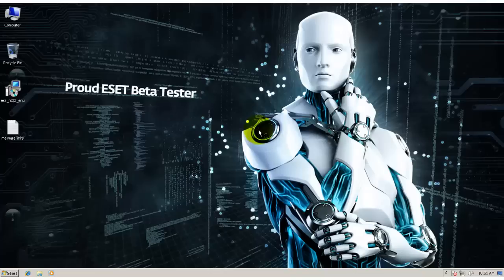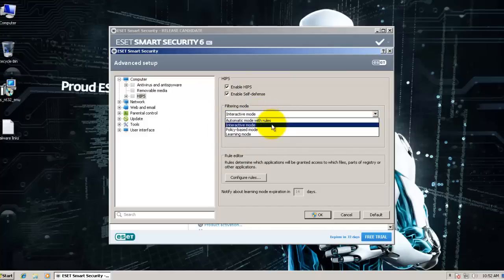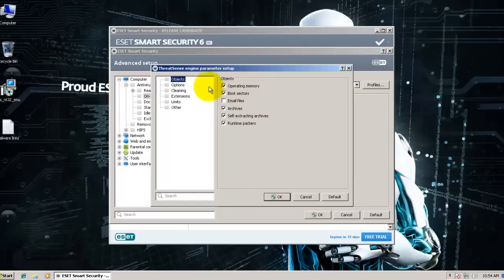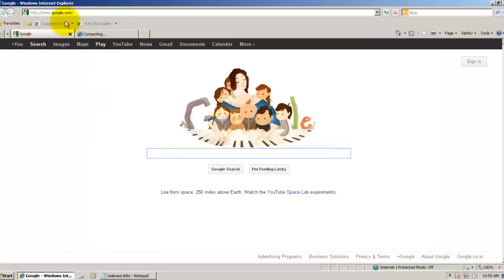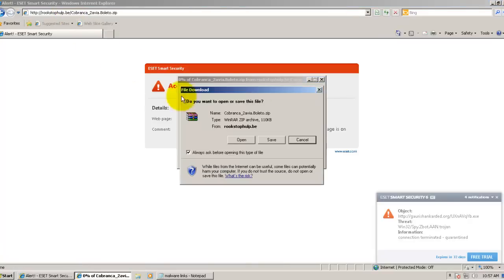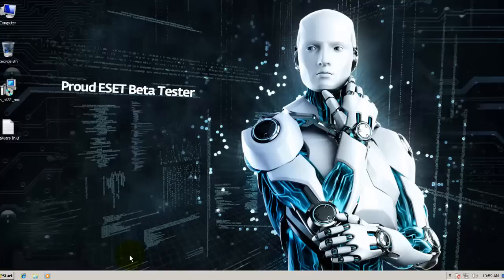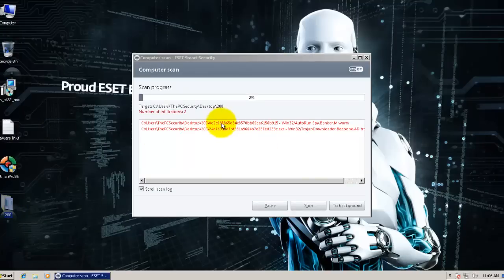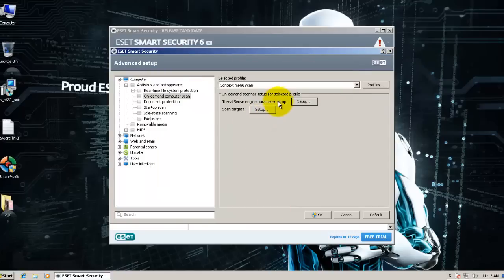ESET Smart Security 6.0 RC test and review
On your marks...Get Set. ESET?